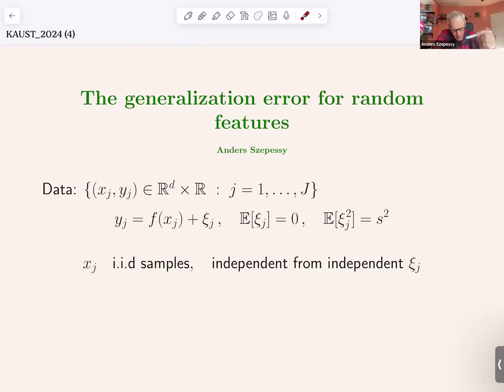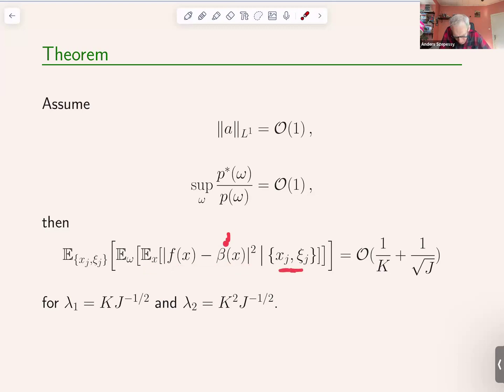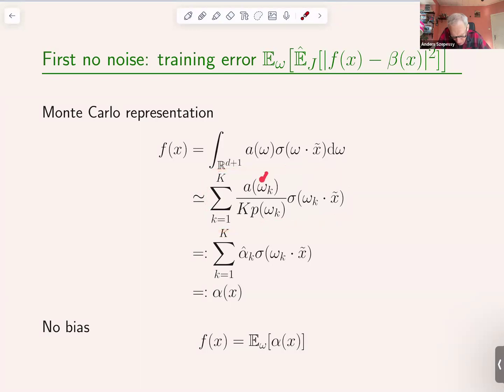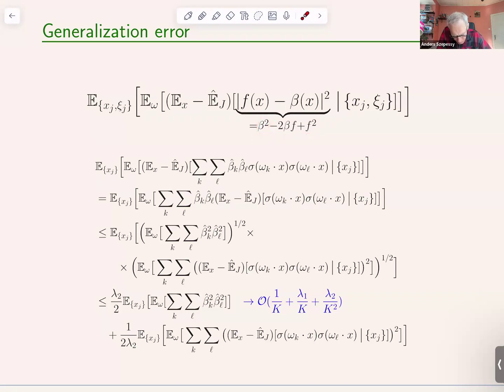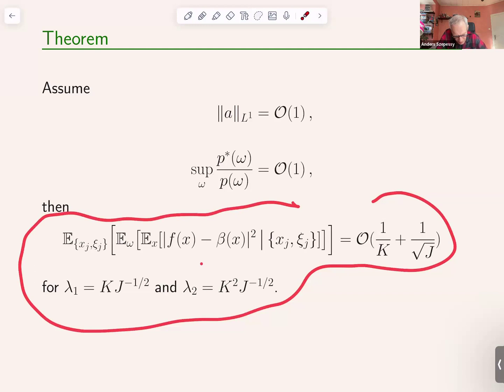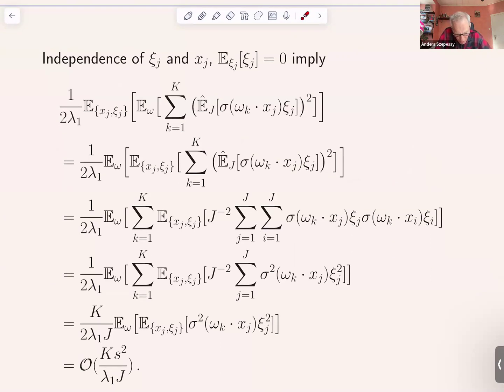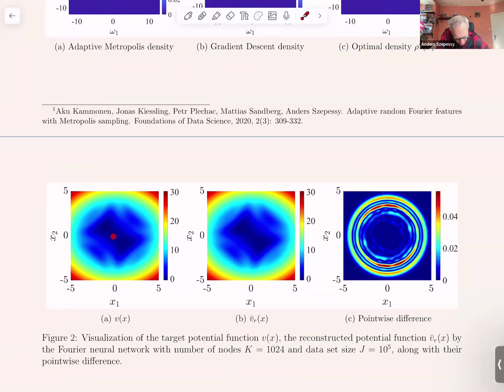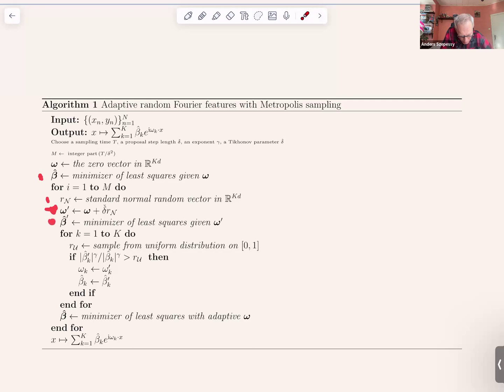Anders Szepessy's talk at the SNSL24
Anders Szepessy - The generalization error for random features

I will present an elementary proof of the generalization error for random features.